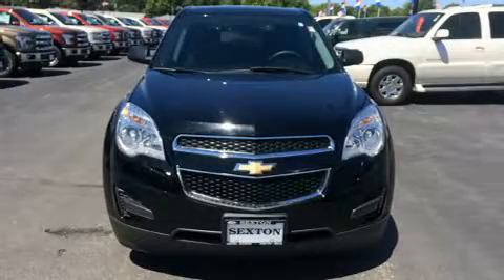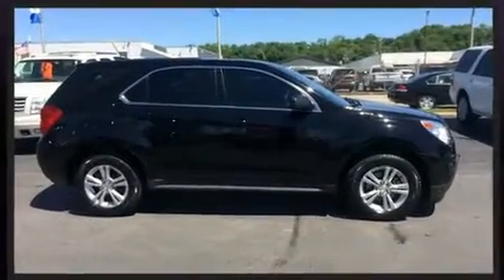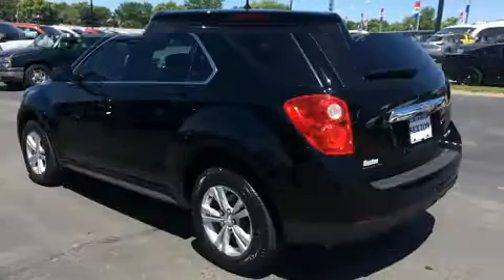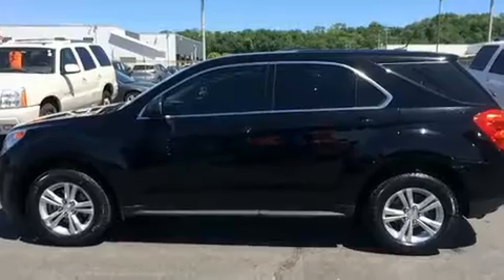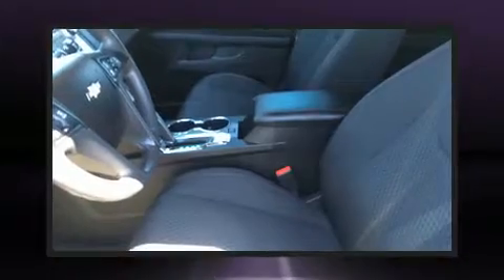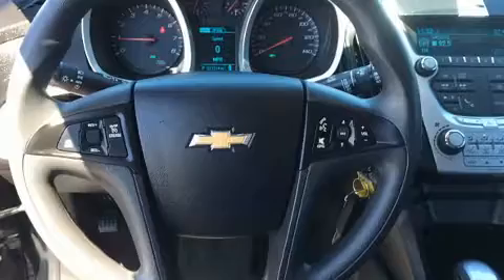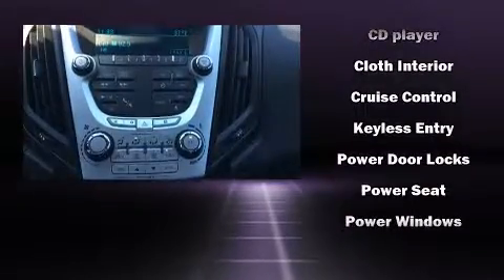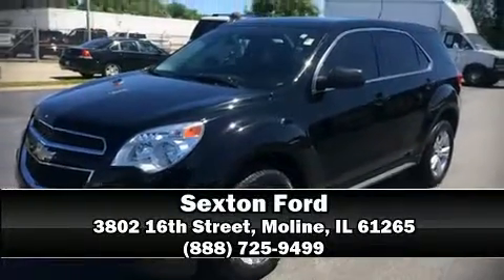2014 Chevrolet Equinox LS in Moline, IL 61265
Sexton Ford
3802 16th Street

The 2014 Chevrolet Equinox. With less than 30,000 miles on the odometer, this 4 door sport utility vehicle prioritizes comfort, safety and convenience. It features a front-wheel-drive platform, an automatic transmission, and a 2.4 liter 4 cylinder engine. A wealth of standard features means that you no longer have to sacrifice. Such as remote keyless entry, delay-off headlights, variably intermittent wipers, air conditioning, telescoping steering wheel, power door mirrors, power windows, and cruise control. You and your passengers will enjoy the stereo system, which includes a CD player with MP3 capability, and 6 speakers, providing excellent sound throughout the cabin. Passenger security is always assured thanks to various safety features, such as: dual front impact airbags with occupant sensing airbag, front side impact airbags, traction control, brake assist, a panic alarm, onStar, and 4 wheel disc brakes with ABS. Electronic stability control stands out as a technologically savvy innovation, keeping you better connected to the road. We pride ourselves in consistently exceeding our customer's expectations. Please don't hesitate to give us a call.